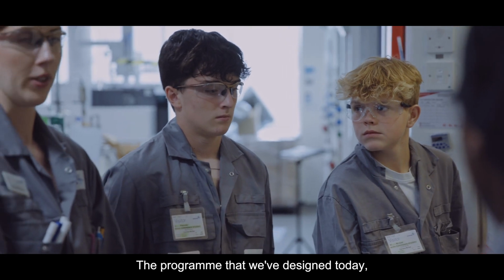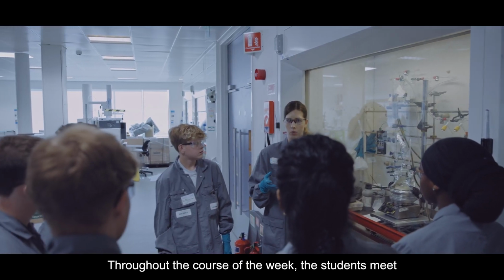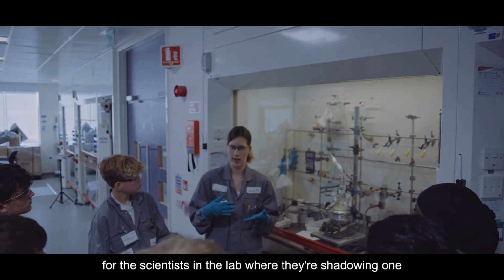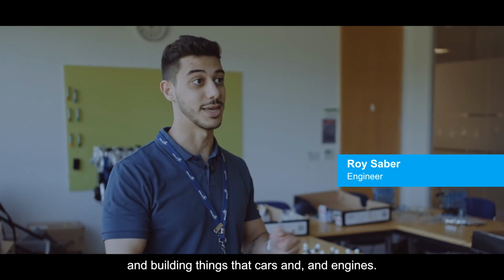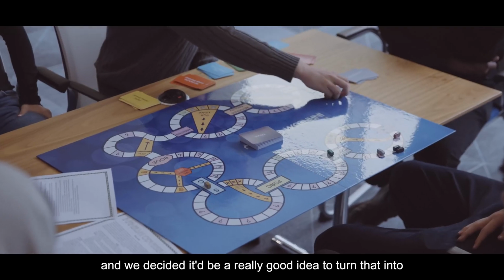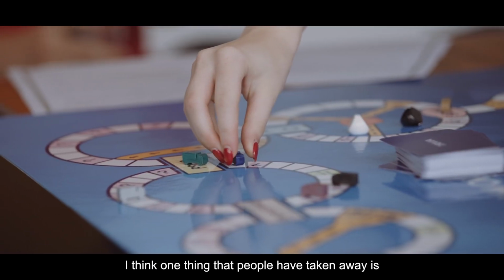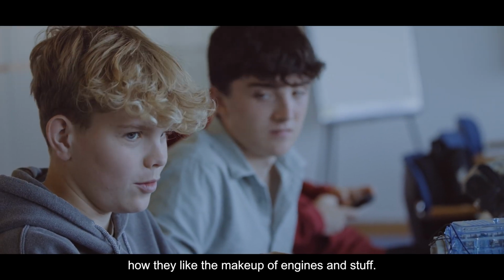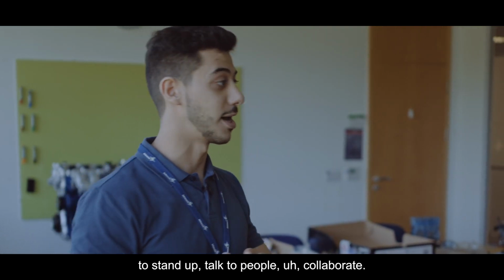Infineum work experience programme at Milton Hill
Join us as we take you through our exciting STEM Work Experience Programme at Milton Hill!

This film offers an overview of our programme, where students explore various aspects of our business, from research and development to manufacturing and engineering.

Watch as students engage in hands-on activities, meet our dedicated colleagues, and gain valuable skills and knowledge about the industry.